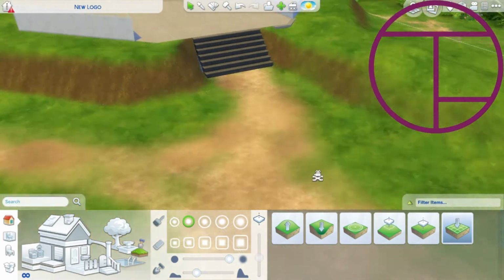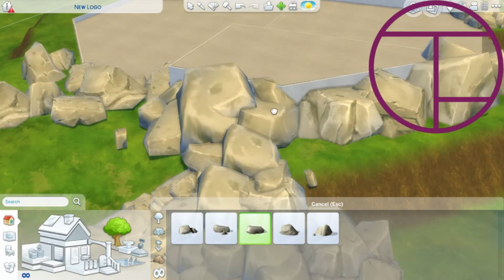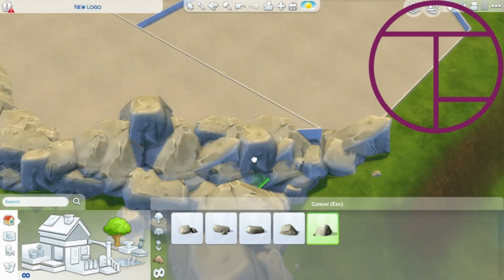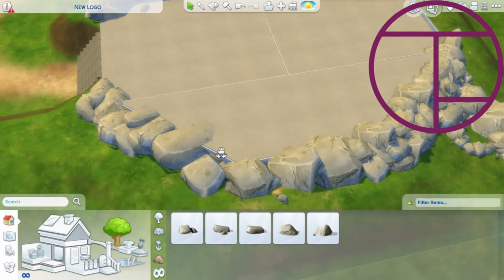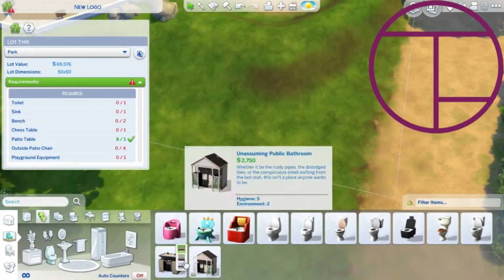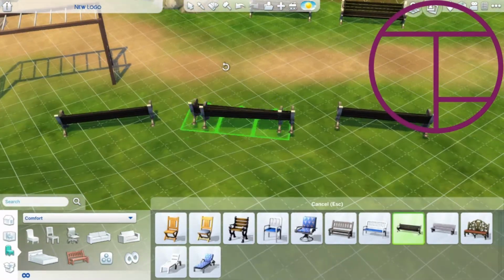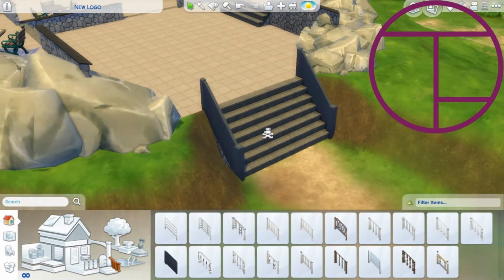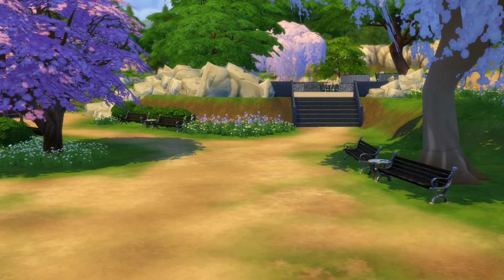I have a new logo, so I built a park shaped like it in The Sims 4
In this video, I built a park shaped like my new logo.

It's build on a 50x50 lot, costs 66353 simoleons and is base game only.